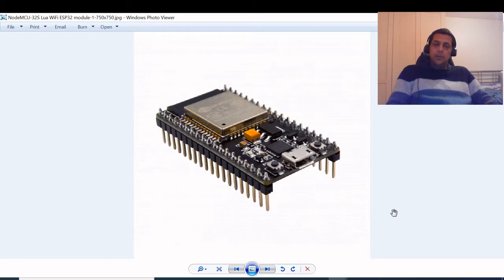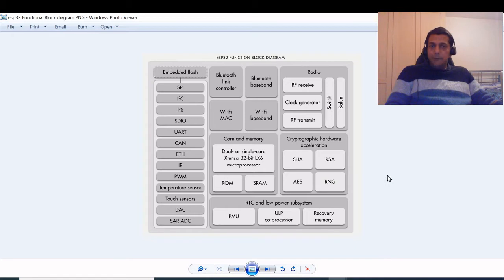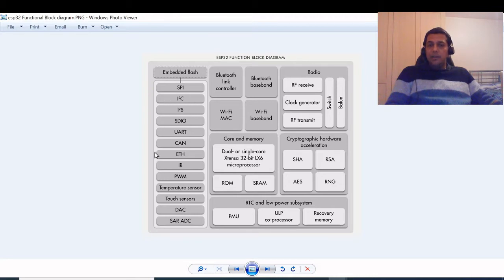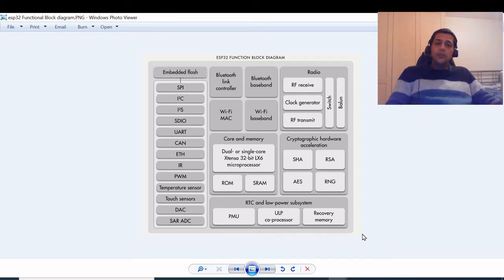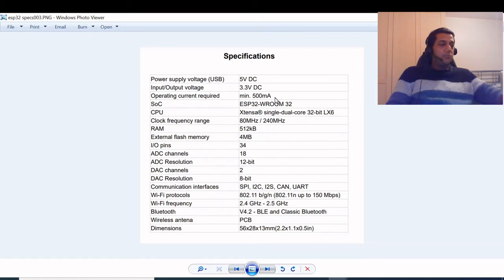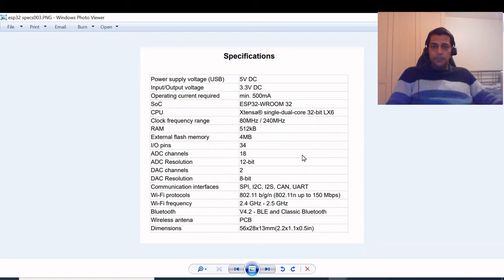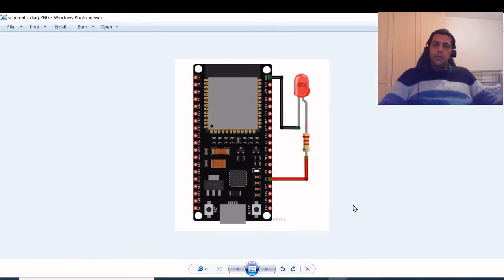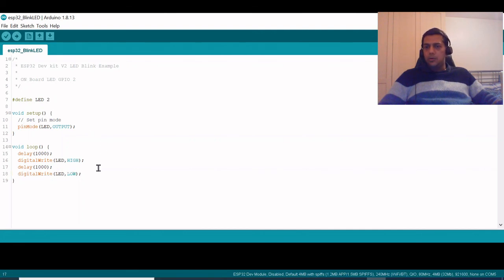ESP32 overview & LED blink | Devkit V2 board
Koushik's Digilab - This is a high level overview of ESP32 micro-controller capabilities which shows a simple demo of LED blink using an ESP32 devkit V2 board in Arduino IDE.

Detailed component list, circuit schematic diagram, Arduino sketch code and working images can be found in below URL.